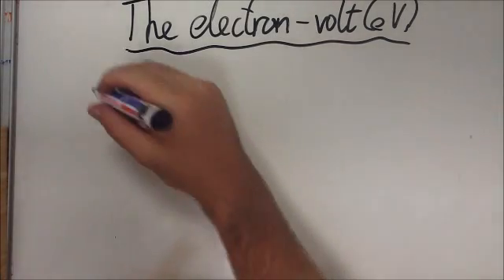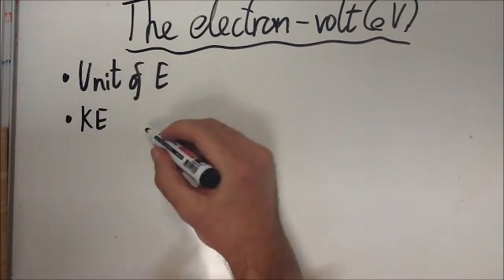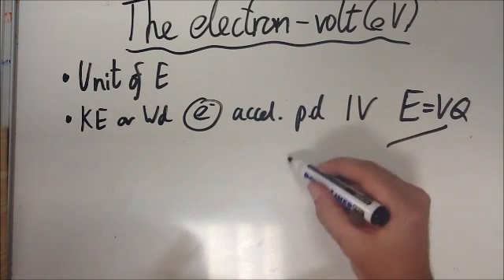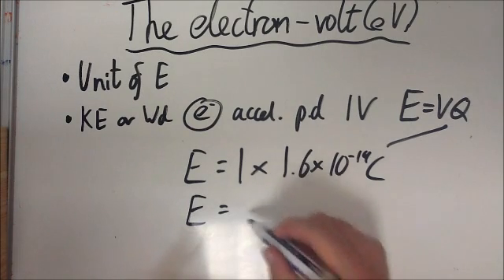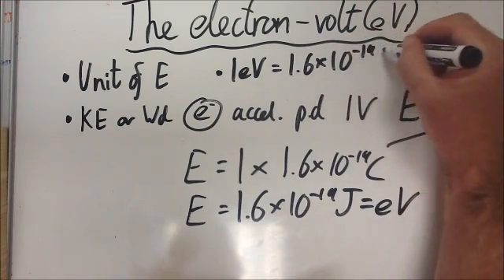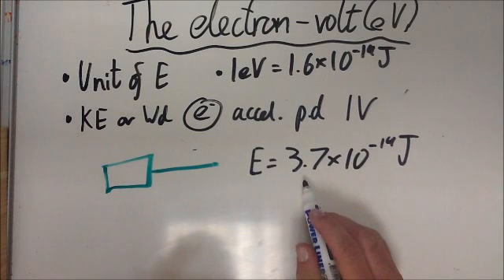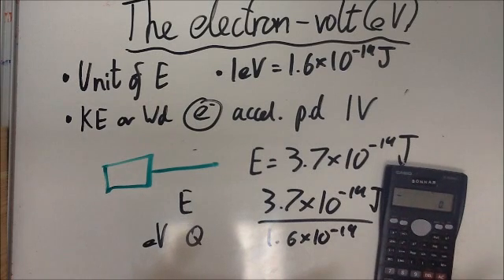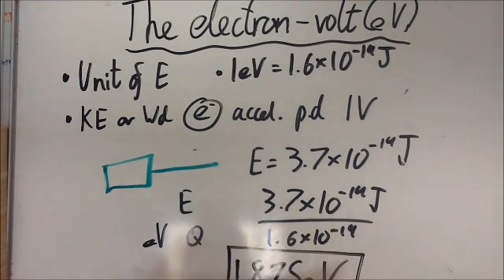The electron-volt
How to describe the eV, how to calculate it.